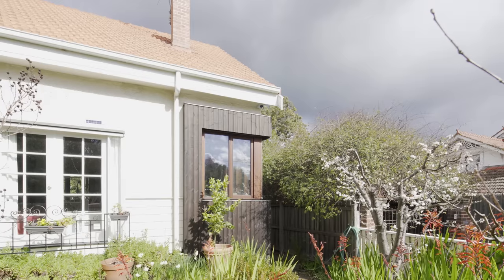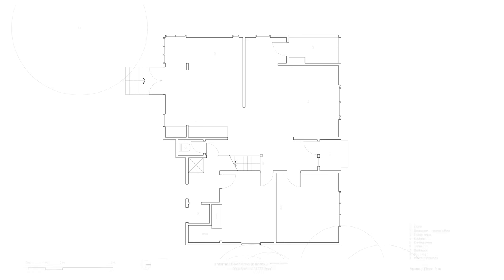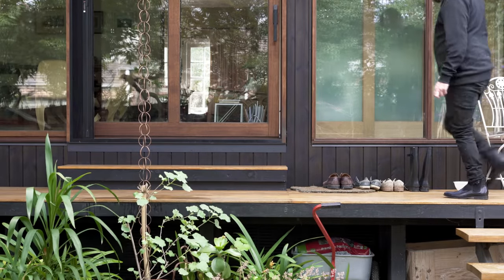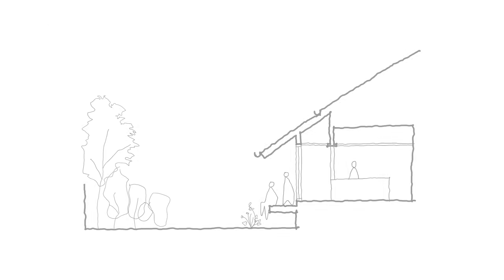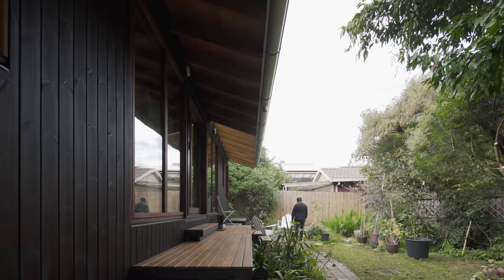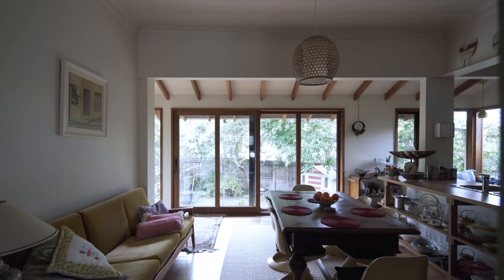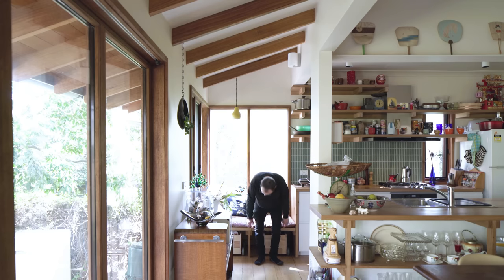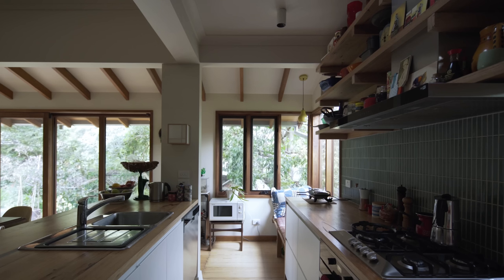How This Australian Cottage Extension Was Inspired by Japanese Architecture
Inbetween Architecture looked to add a small chapter to a 100-year cottage in the leafy Melbourne suburb of Ivanhoe, recognising that extra space was not needed to achieve the clients' brief. A rear-setback covenant on the site prevented any major outward extensions, so the architects had to look inward.

The original layout was awkward and uninviting, where a clear view of the toilet from the entry door, having to walk around to enter the bathroom, and any connection to the rear backyard was lost. The clients approached Inbetween Architecture wanting a better functioning kitchen and dining area, a bathroom layout that made sense and a stronger relationship with the outdoors.

The concept for Engawa House was about creating a feeling of spaciousness without necessarily adding more space. The engawa, a verandah-like structure typically found in Japanese architecture, inspired the internalised verandah that linked spaces together. The Japanese inspiration continued to other aspects of the home, focusing on well-crafted timber joinery, a Japanese cedar soaking bathtub, and a take on Shou Sugi Ban using a black stain for the external timber cladding.

The home looked to celebrate the owners' lives and personalities, with the renovation providing the perfect backdrop for putting their objects, souvenirs, artefacts, models, books and art proudly on display. Inbetween Architecture put typical storage to the wayside; instead, open shelving was chosen.

While this home addressed sustainability in the typical sense, such as adding water tanks, sealing up the house, adding insulation where possible, refitting the lights and opting for double glazing, the true sustainable nature of this home came from the decision to do less. Demolition was kept to a minimum, severely reducing waste going to landfill, and with less than 10sqm added, there was low embodied energy.

While it may be a small and somewhat minor renovation, Inbetween Architecture's rigour and thoughtfulness meant that it was only needed to achieve the clients' dreams.

Forest By The Sea by Beneath The Mountain